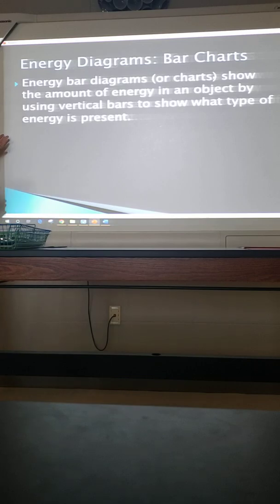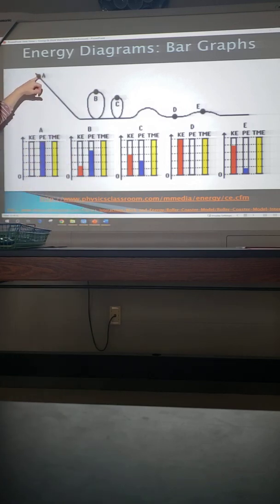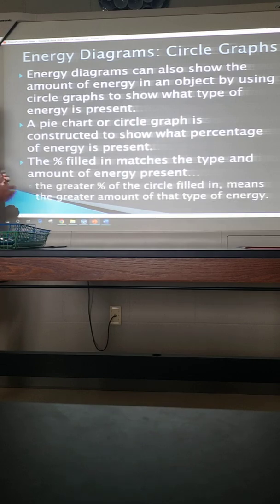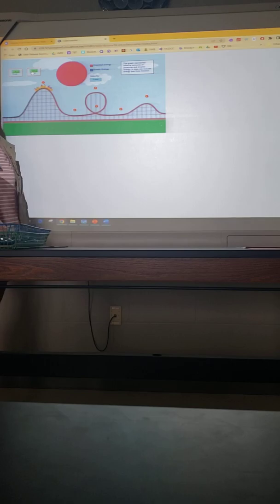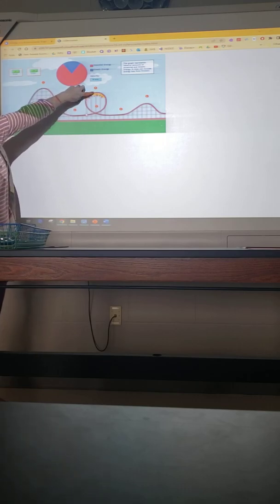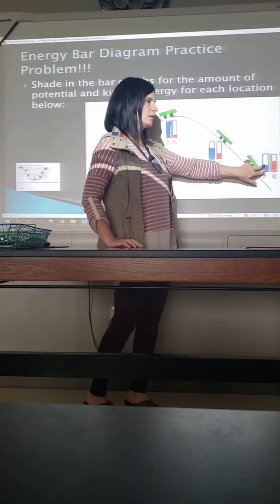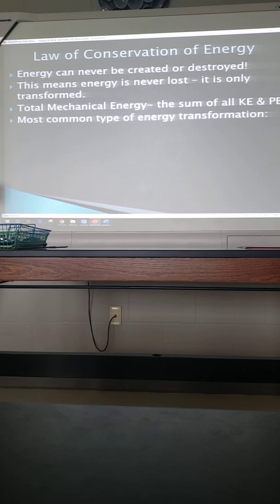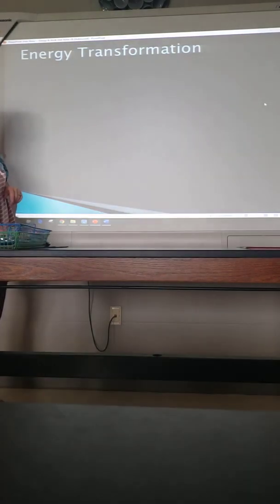#9-18 Energy & Work